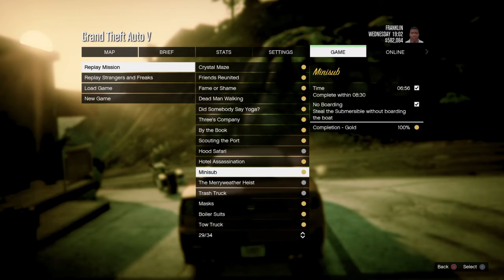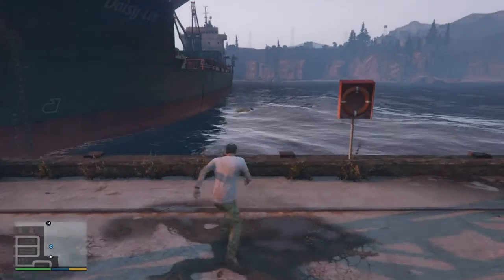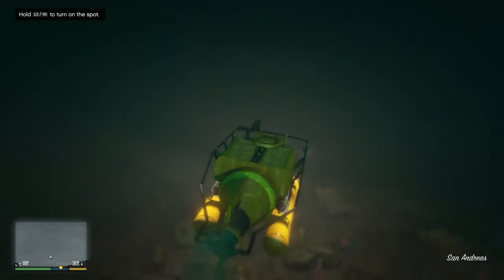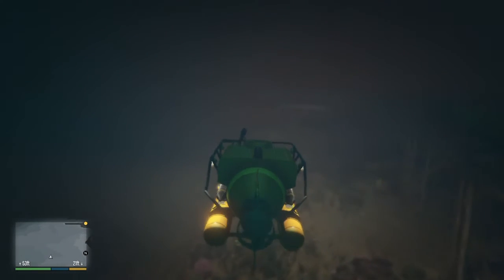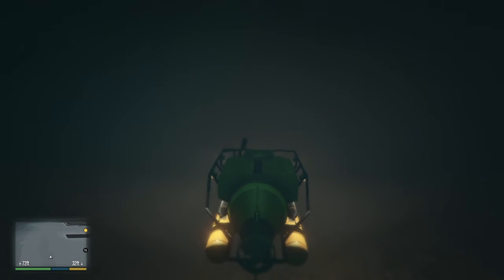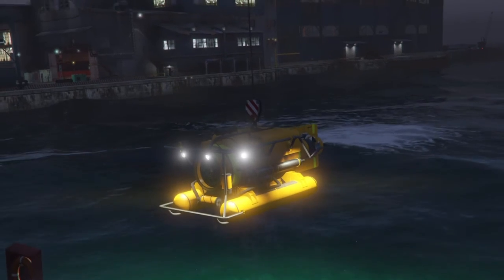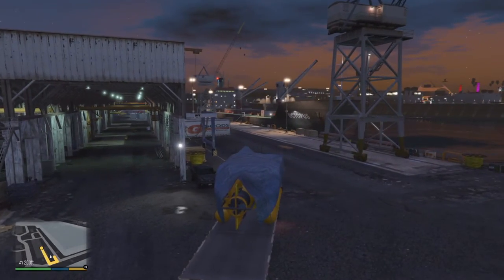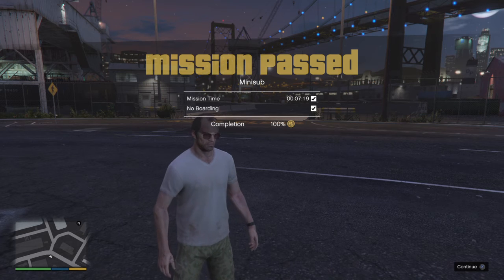GTA 5- Minisub gold medal guide 2020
Helping you through the mission and achieving gold